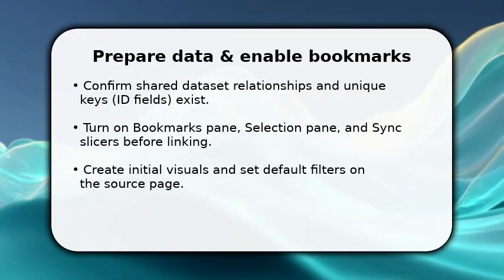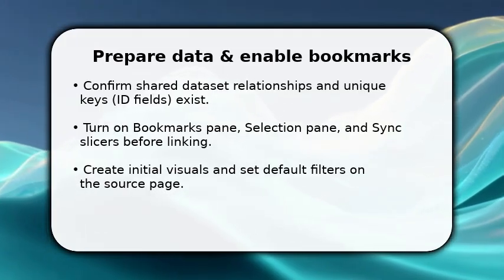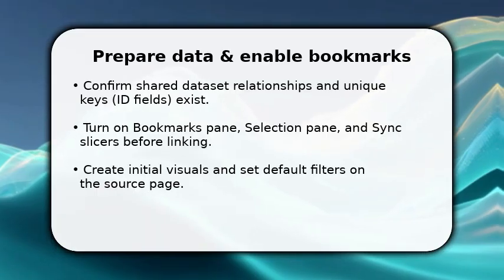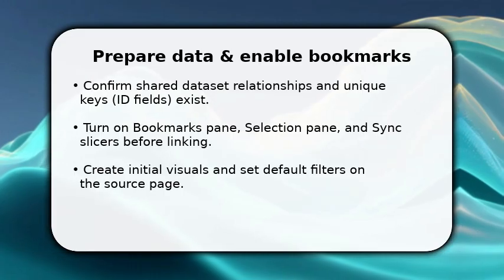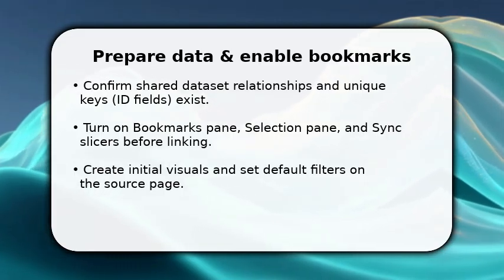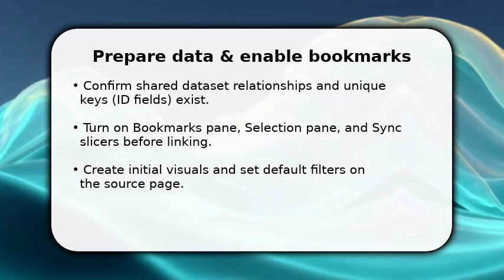How to Link Multiple Pages in Power Bi - Full Guide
How to Link Multiple Pages in Power Bi - Full Guide | 🔒 Surfshark VPN Deal — Stay private and secure. $1.99/mo + 3 Months Free ▸

Discover the essential techniques for linking multiple pages within Power BI. This comprehensive guide covers everything from basic connections to advanced data integration, ensuring a seamless analytical experience across your reports.